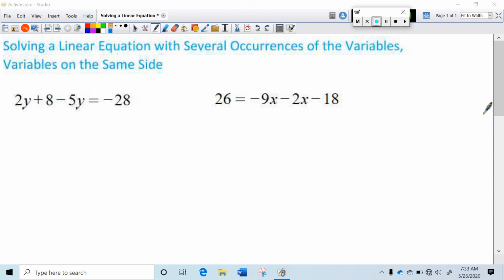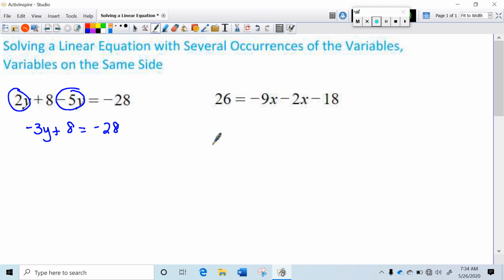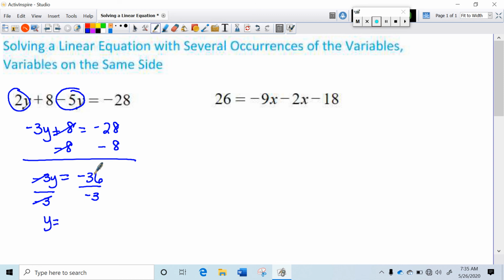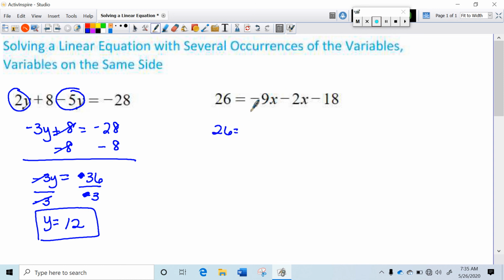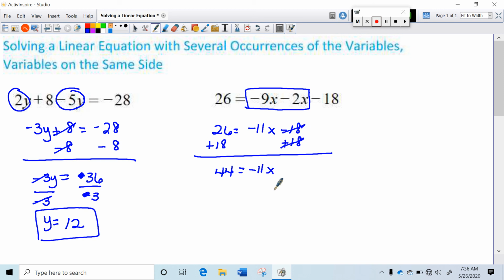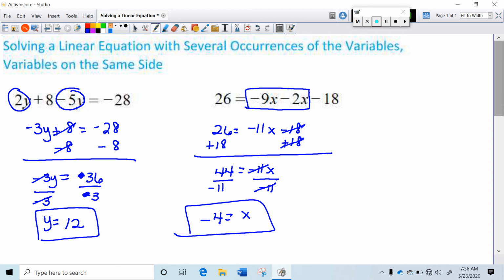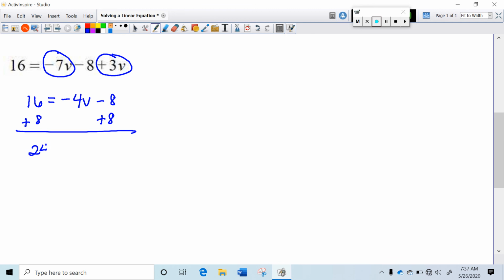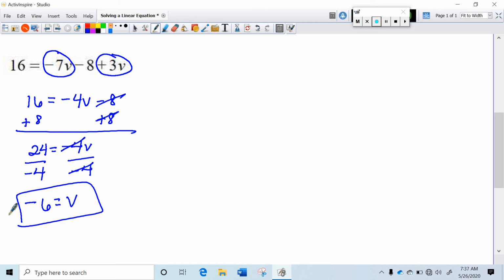Solving a Linear Equation with Several Occurrences of the Variables, Variables on the Same Side